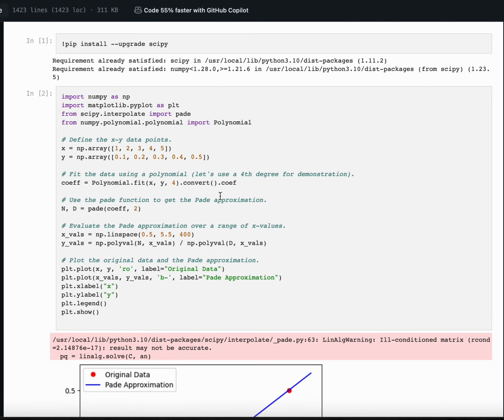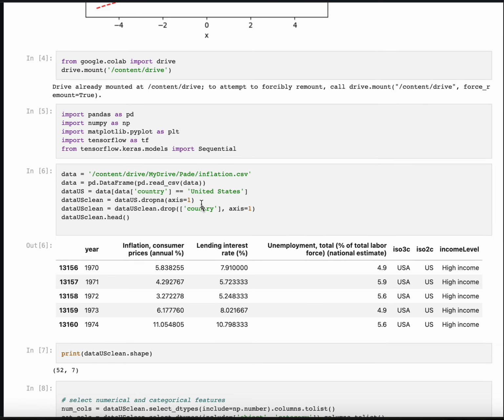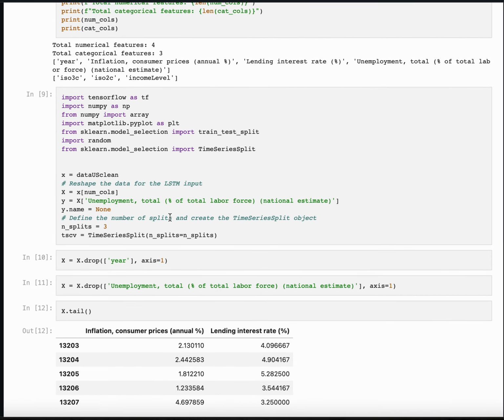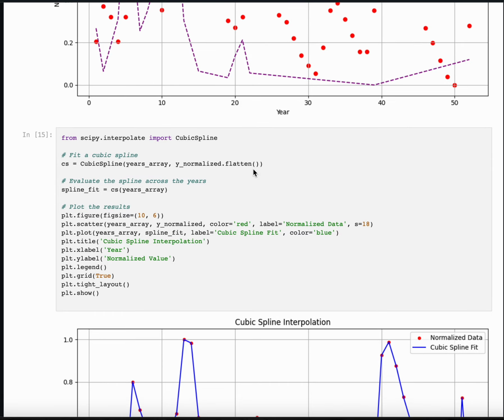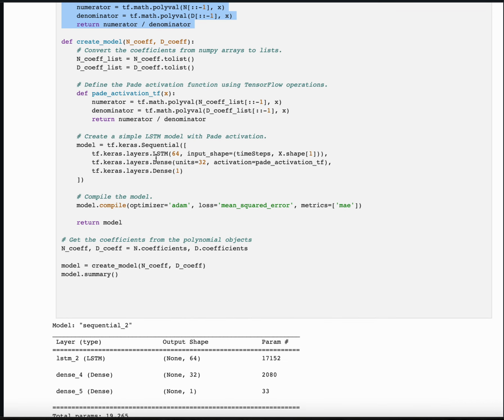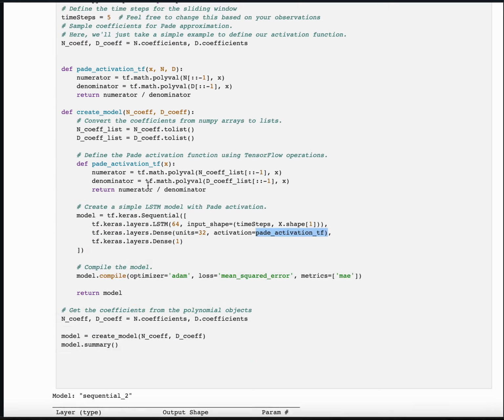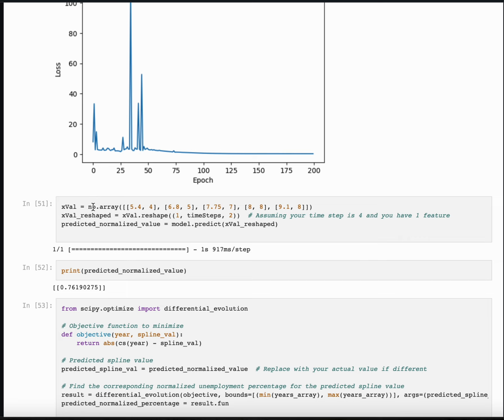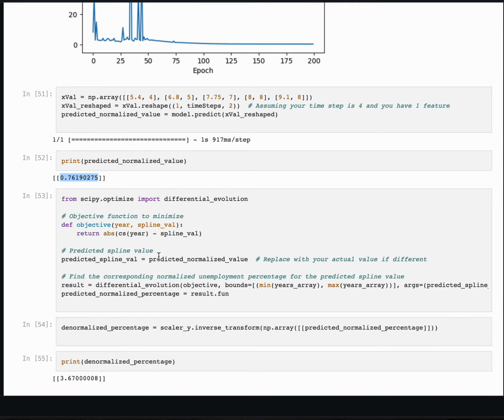Pade Approximation Neural Network Unemployment Rate